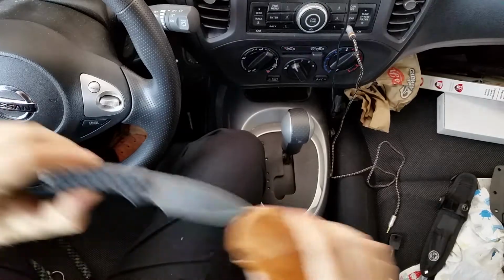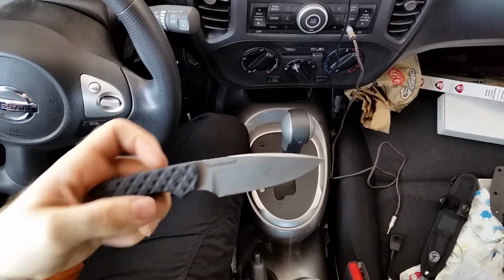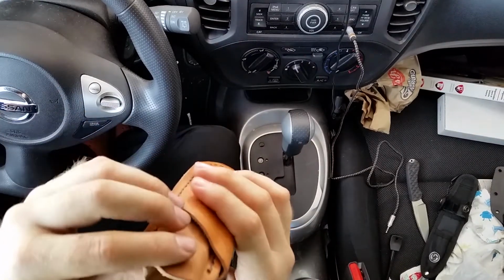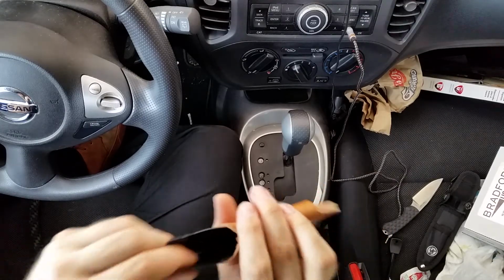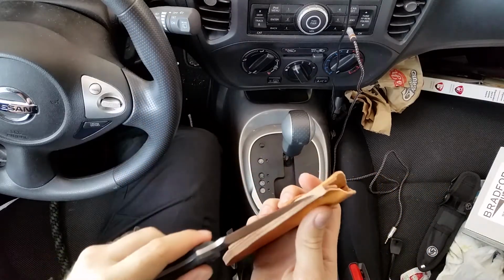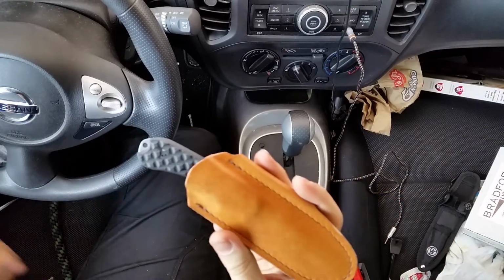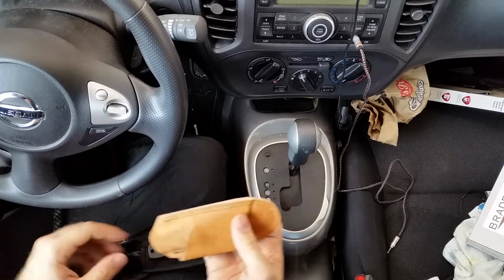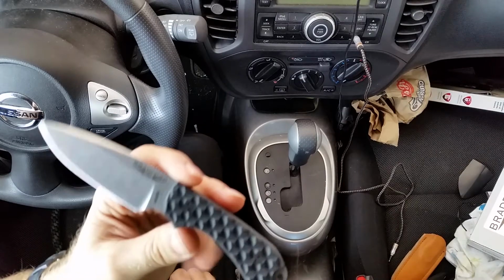Bradford guardian 3 epic knife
One of the best knifes I have ever held and one of the worst sheaths I have ever held its the best of both worlds. It has it all.